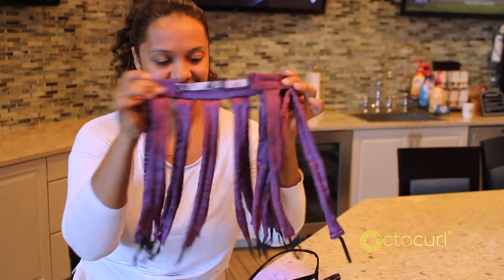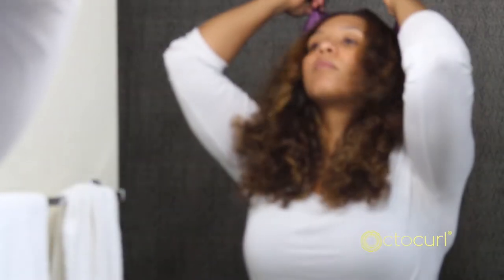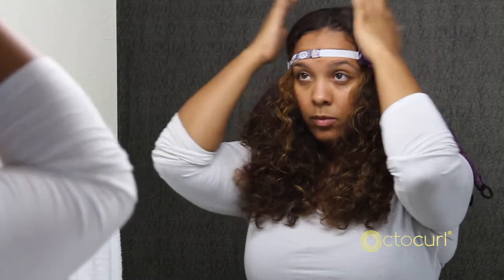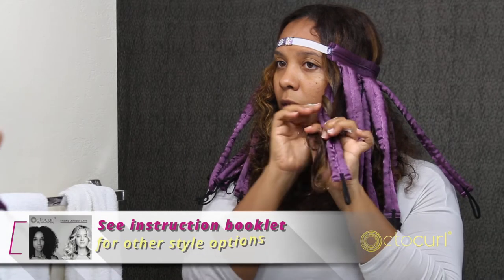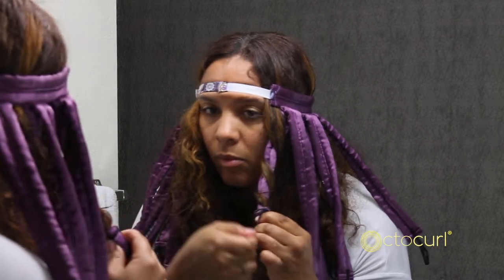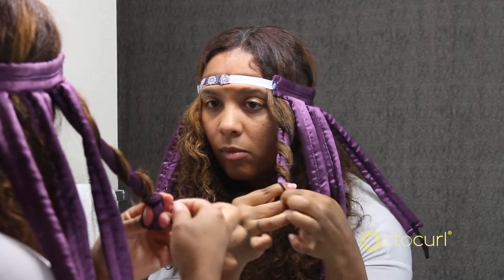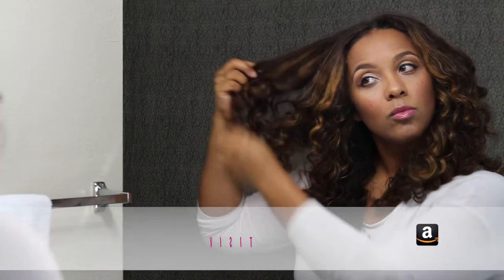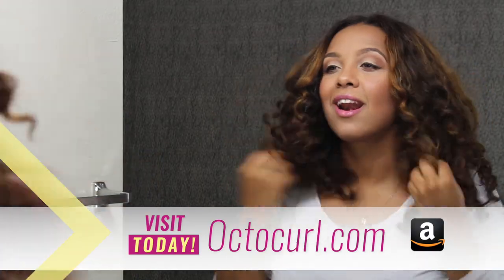Octocurl Heatless Hair Curlers Demo